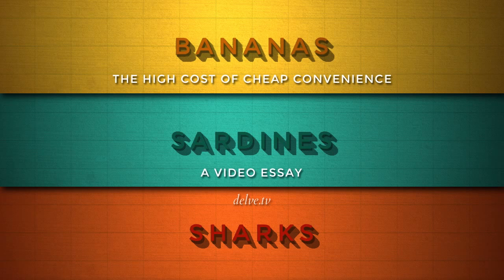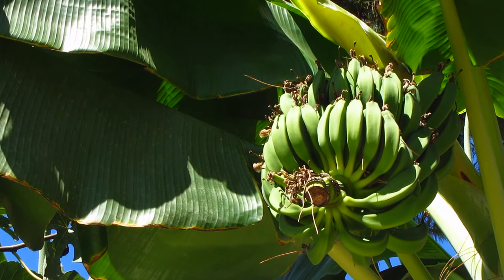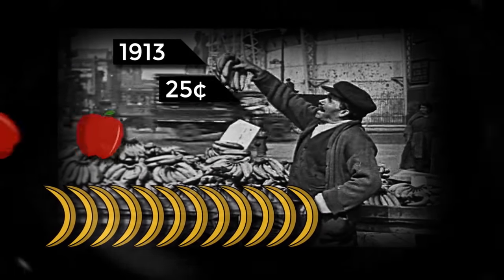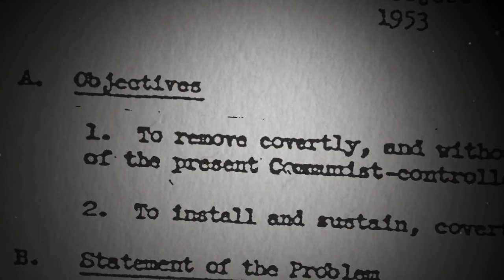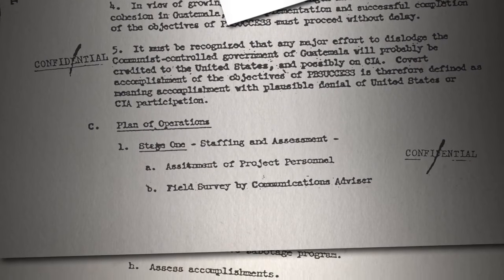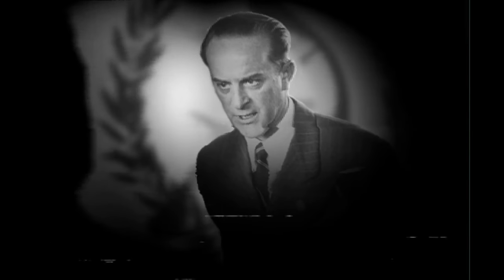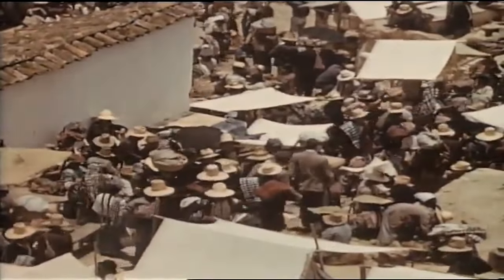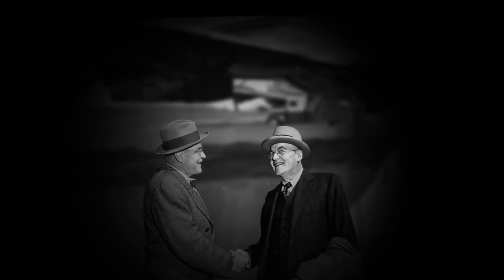How to make anything fascinating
Here you can find out about the making of my film Bananas, Sardines and Sharks and the visual and narrative devices I used to tell the story.